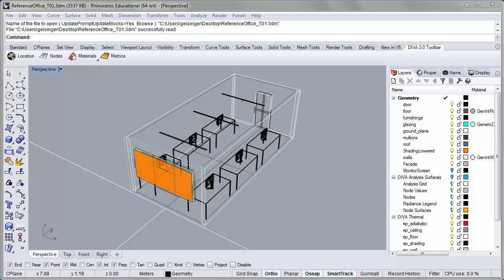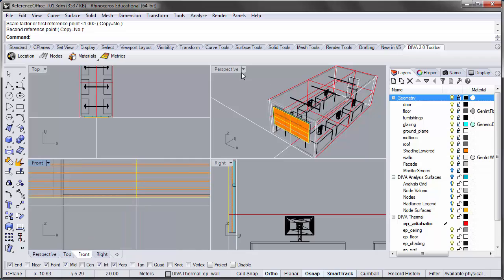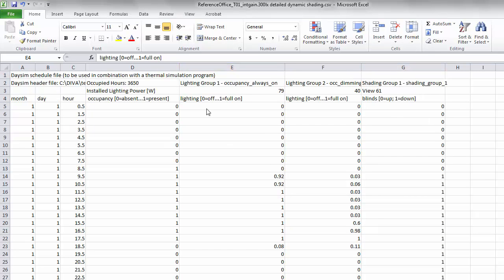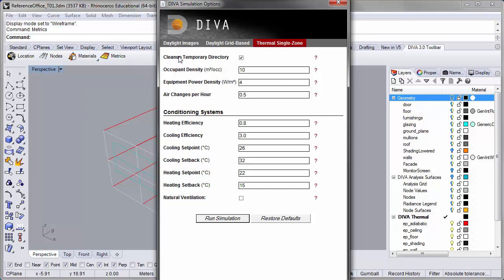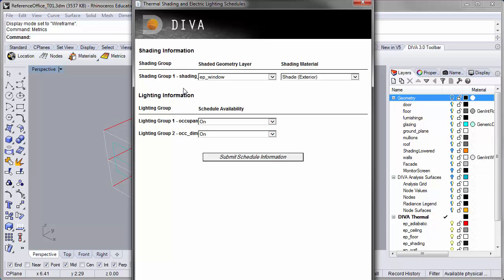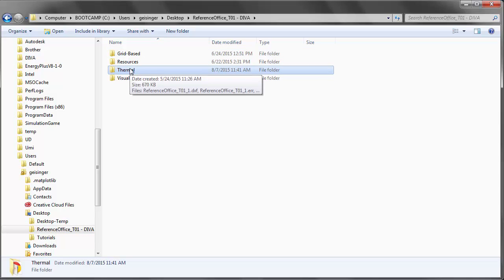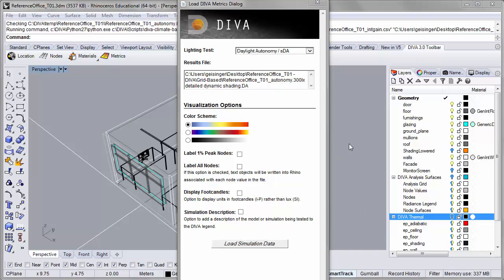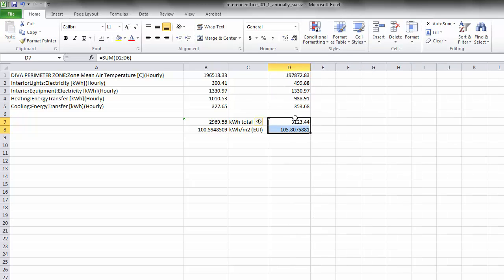DIVA Tutorial 07 - Integrated Thermal and Lighting Analysis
This is the seventh and final DIVA-for-Rhino tutorial for based on the "MIT Reference Office" (Download Rhino file In this tutorial, Jeff Geisinger will go over how to run an energy use analysis using DIVA-for-Rhino's thermal tool. This workflow links the detailed lighting and shading controls from the previous tutorial into a thermal analysis, so that users can evaluate the relative performance of shading and lighting controls on overall energy use for a single building zone.

NOTE: Each tutorial builds on the previous one, so it is highly recommended that viewers start from Tutorial 01 and move through the series sequentially.